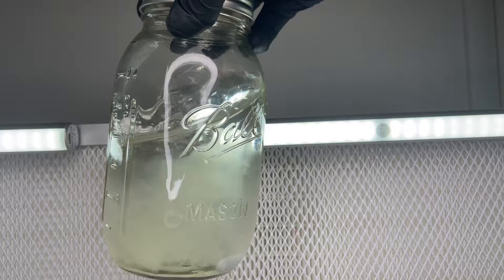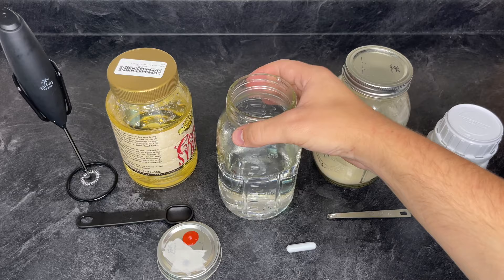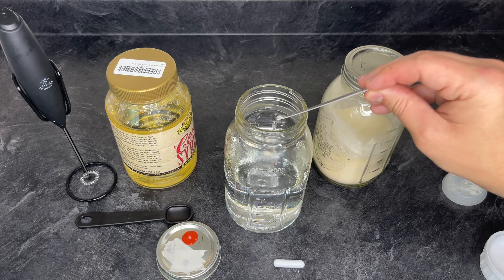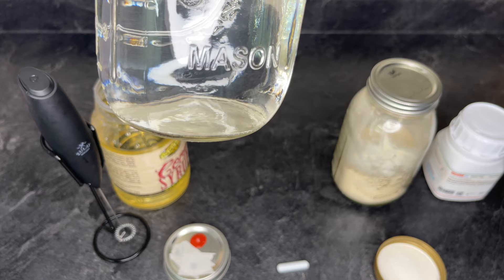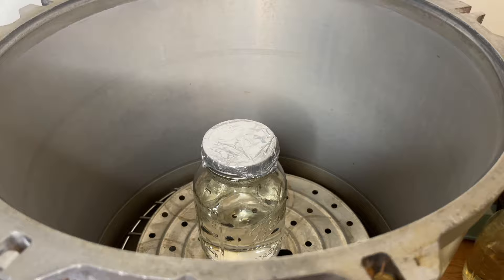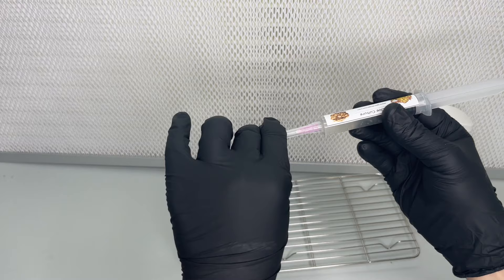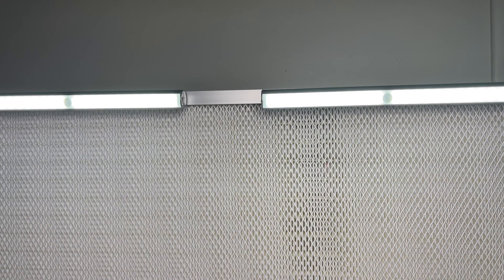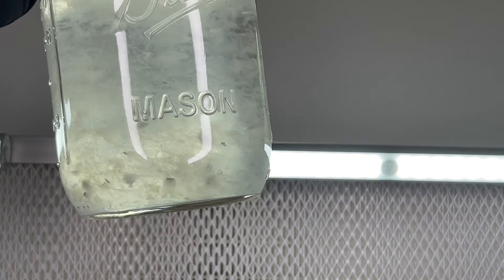My New Favorite Liquid Culture Recipe for Growing Mushrooms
In this video, I'm excited to share with you my new favorite liquid culture recipe for growing mushrooms. It's a simple yet effective technique that results in a clear solution and promotes faster and more consistent mycelium growth. By combining just 1/64th teaspoon of peptone, 1/64th teaspoon of light malt extract, and 1/2 tablespoon of corn syrup or honey with 600 ml of hot distilled water, you'll be amazed at the results. Join me as we explore this recipe together and unlock the potential for incredible mushroom cultivation. Let's dive in and discover the secrets behind this game-changing liquid culture recipe!

Start your mushroom cultivation journey with 25 diverse varieties perfect for pairing with this recipe, available on my

Light Malt Extract
Corn Syrup
1/64th measuring spoon
Handheld mixer
Magnetic stir bars
Magnetic stir plate